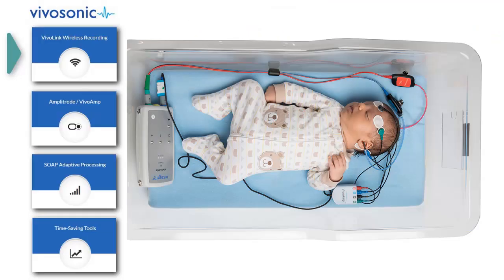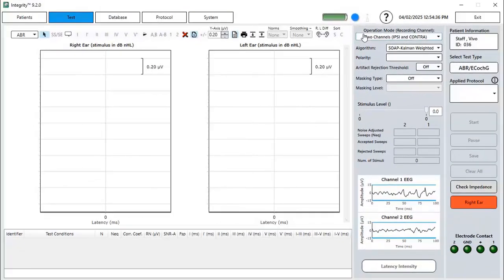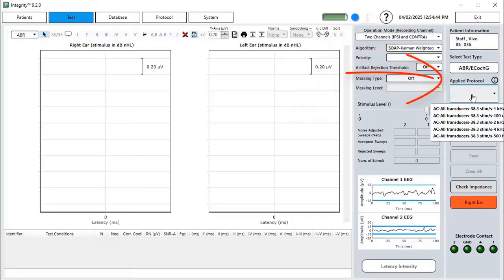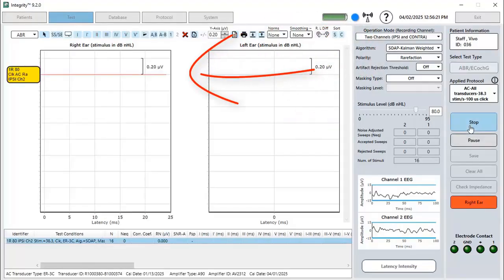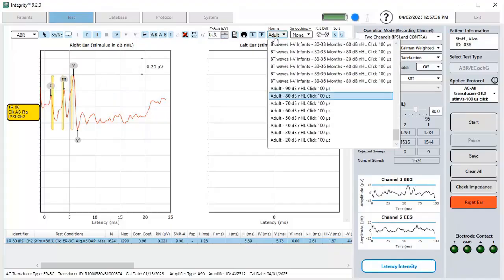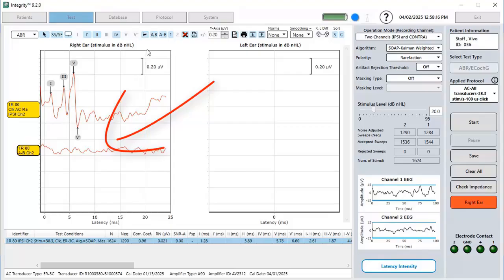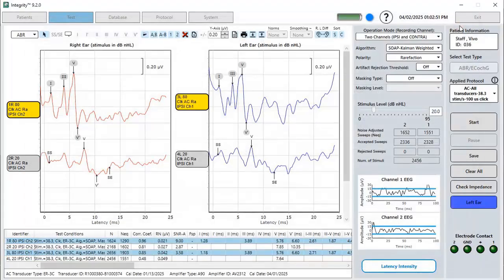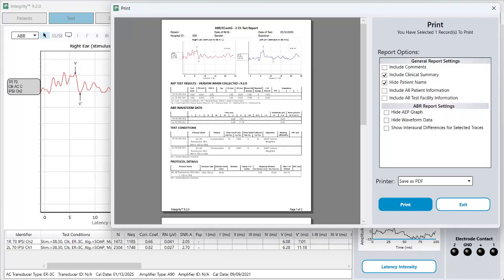Introduction to Integrity ABR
Introduction to ABR testing with the Vivosonic Integrity V500 System.
1. See how Bluetooth wireless technology offers portability and flexibility for convenient and barrier-free testing in electrically noisy environments.
2. Learn about the VivoAmp, and how unique in-situ amplification, pre-filtering and enhanced shielding minimize artifacts and enable testing in challenging environments.
3. Understand how SOAP-Kalman, a powerful and patented algorithm, efficiently reduces noise in the waveform without rejecting data to enable testing in non-ideal conditions.
4. Hear about time-saving visual and statistical tools that simplify the evaluation of waveform data and facilitate testing with confidence.
(8 Series and 9 Series)